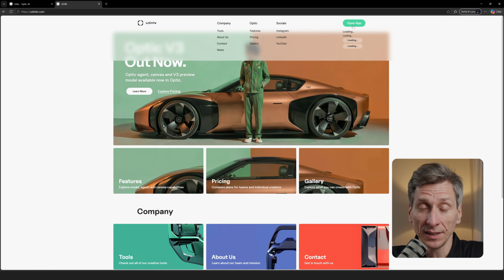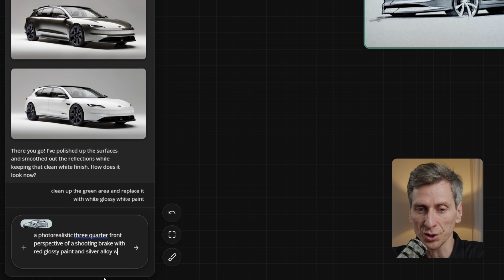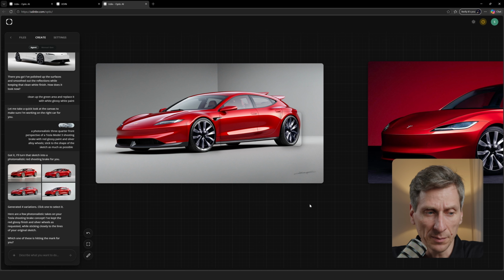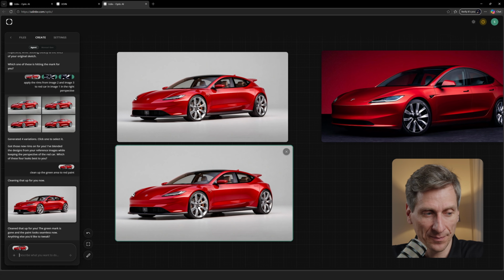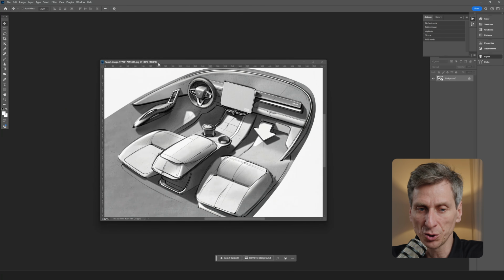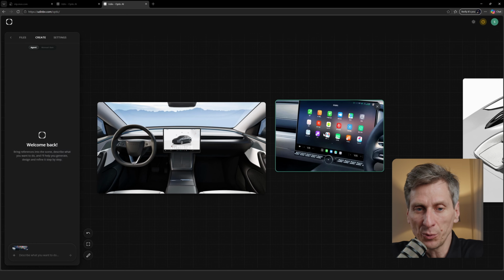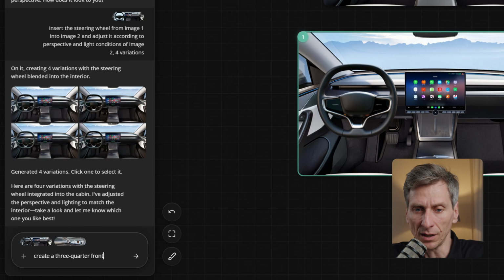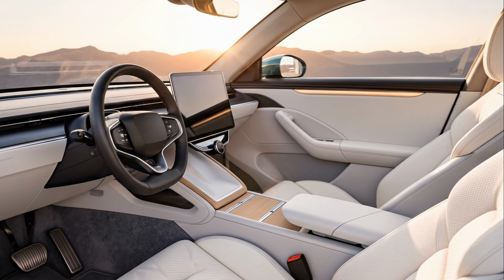How to Design Car Interiors with AI — OPTIC AI (3/3)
The final video of my three-part mini series on OPTIC: I'm redesigning the Tesla Model Y interior the way I think it should be — with physical buttons you can find by touch, without getting distracted while driving. From hand sketch to Optic V3 to photorealistic rendering.

What bothers me most about the current Model Y interior? Well, it is that everything is controlled through one central display — except for the window switches. 🔘 I really miss having physical buttons, like in older "analog" cars. Once you've learned where they are, you can find the climate control or the volume knob just by feel, without ever taking your eyes off the road. 👀 That's what I'm bringing back in this redesign.

From hand sketch to Optic V3 to photorealistic rendering — let's get into it!

Sections:
00:01 — Intro & Welcome
00:16 — Design themes explained — inside the Model Y
01:13 — The new Optic V3 interface — Tesla Shooting Brake
04:47 — Interlude: Why I miss physical buttons
05:12 — Coloring the sketch & adding depth with shadows
06:35 — Photorealistic renderings & animations
08:50 — Outro & Goodbye

Topics: OPTIC AI, OPTIC AI car design, car interior design AI, Tesla Model Y redesign, AI car rendering, automotive interior design, sketch to render